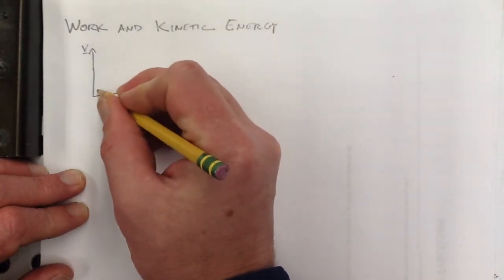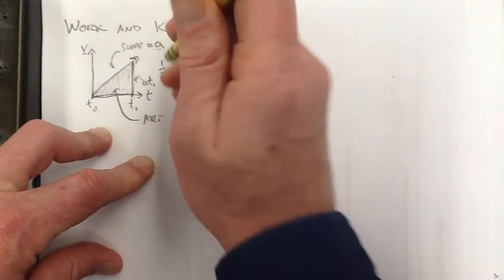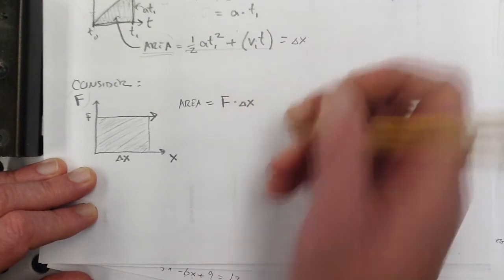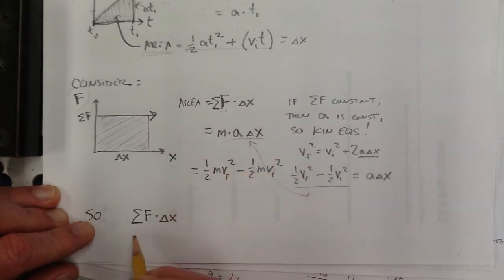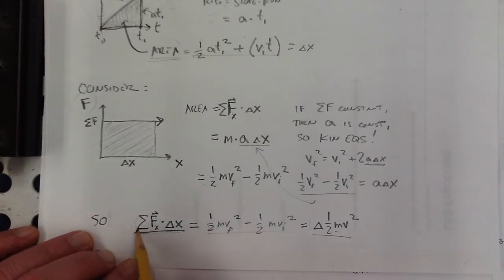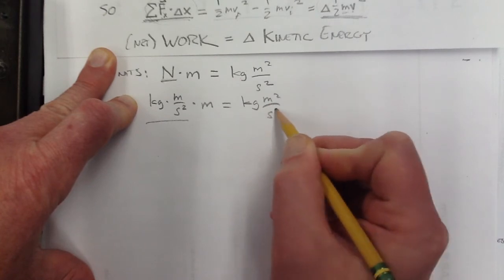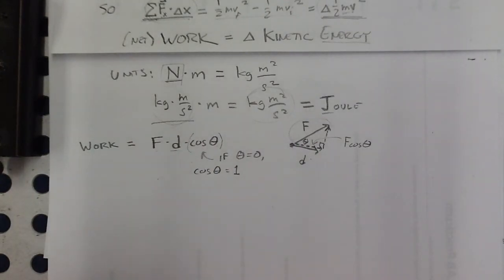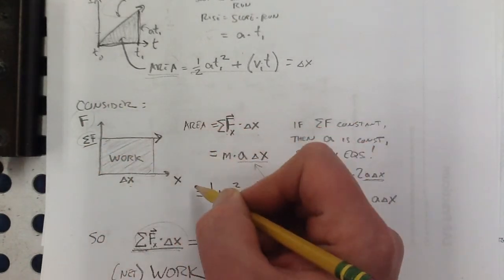Work/Kinetic Energy Notes